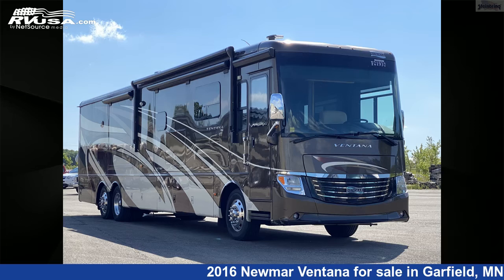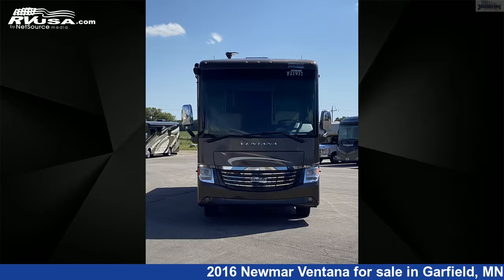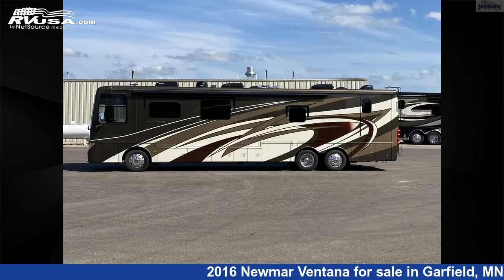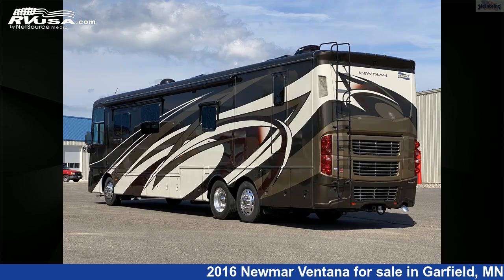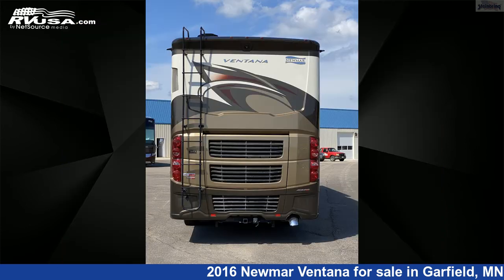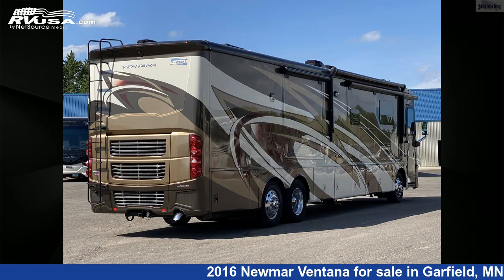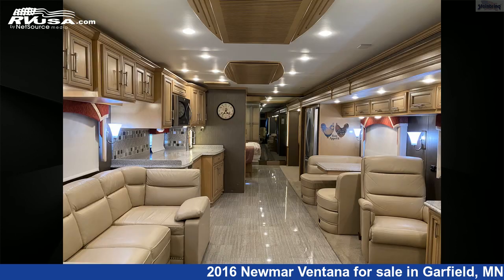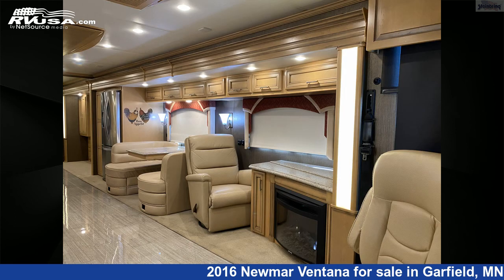Beautiful 2016 Newmar Ventana Diesel Pusher RV For Sale in Garfield, MN | RVUSA.com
This 2016 Newmar Ventana 4369 WITH FULL WALL SLIDE & 2 POWER SLIDEOUTS is a Diesel Pusher RV. It is located in Garfield, MN 56332 and is offered for sale by Steinbring Motorcoach. This Used Newmar Is 43' 10" in length and features 3 slideouts, a CHEVAL DECOR interior, and 105 gal fresh water capacity. The floorplan layout of this Diesel Pusher features Bath and a Half. This 2016 Newmar Ventana 4369 WITH FULL WALL SLIDE & 2 POWER SLIDEOUTS is built on a FREIGHTLINER chassis and is powered by a CUMMINS ISL engine.

Steinbring Motorcoach is a dealer for brands like: Midwest, Newmar and offers the following rv services: Parts/Accessories, Service. They stock rv types such as: Car Hauler, Class A, Class B, Class C, Diesel Pusher, Fifth Wheel, Toy Hauler, Travel Trailer. For more information and pricing on this unit, To see all units available for sale by Steinbring Motorcoach,